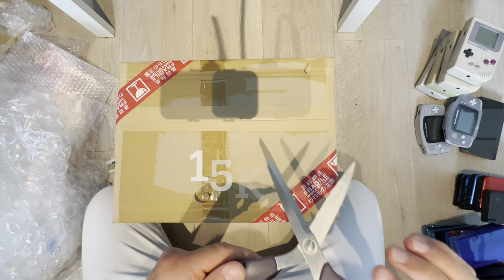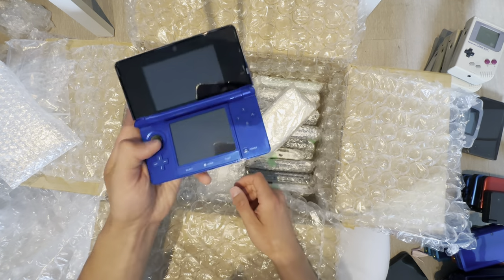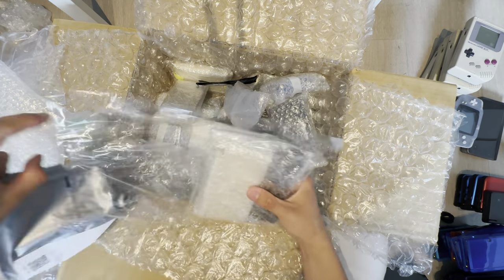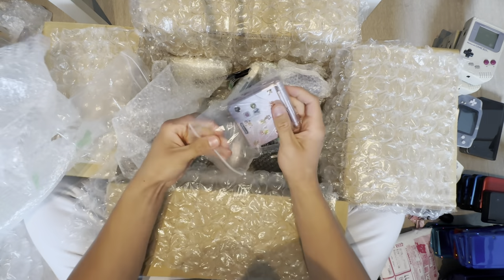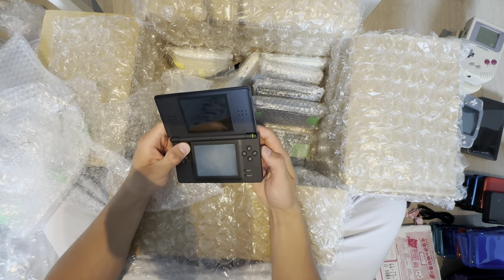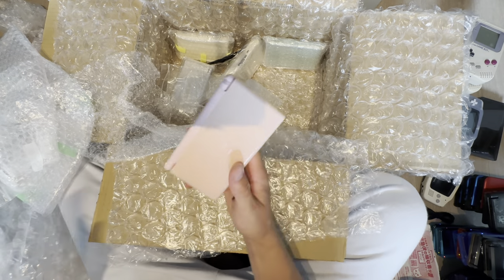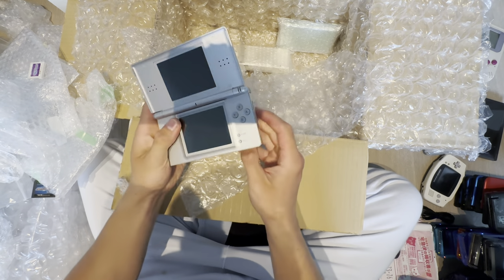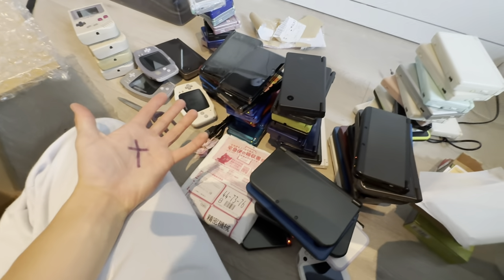UNBOXING PARCEL WITH NINTENDO CONSOLES FROM JAPAN!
In todays video i will be unboxing a Parcel with retro and non retro Nintendo consoles from Japan!